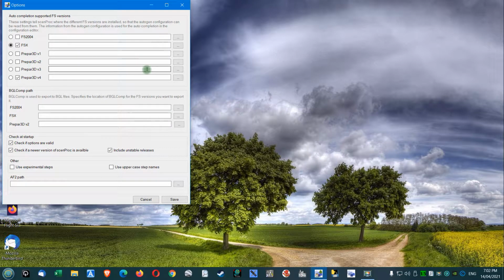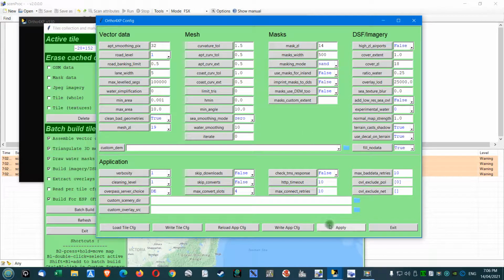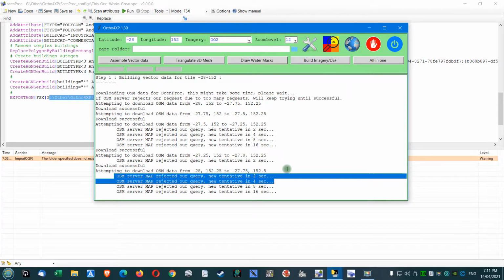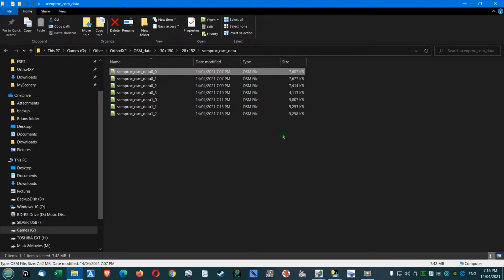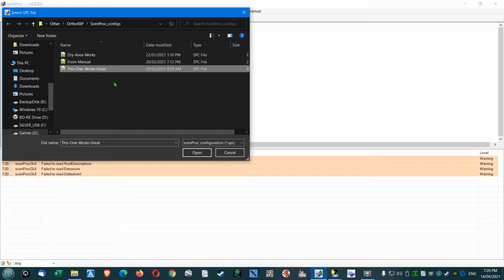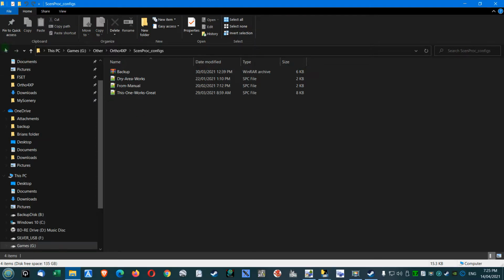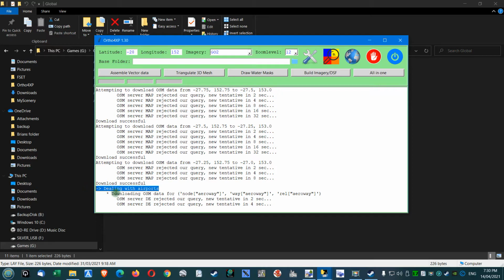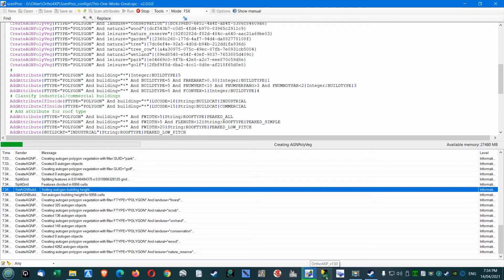Working With ScenProc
Ways to get autogen working in your flight simulator, either FSX or P3D, using a great little program called ScenProc.

Link to the one I use the most and works great

Couldn't find the link to the original! Here is the unmodified version 1.30 I downloaded